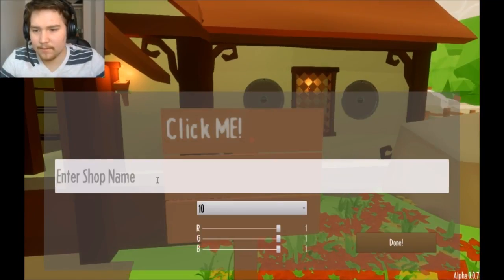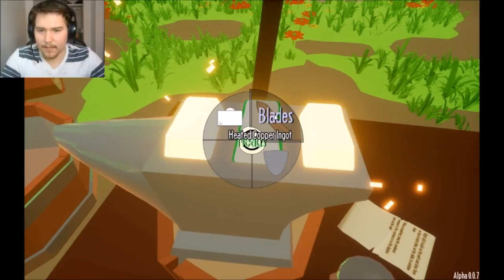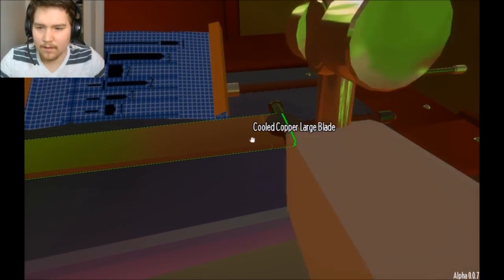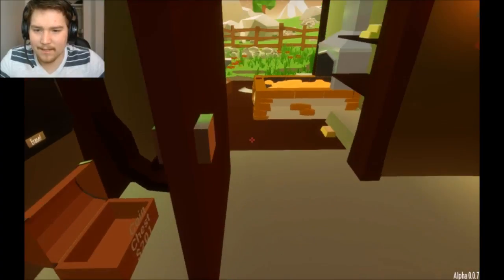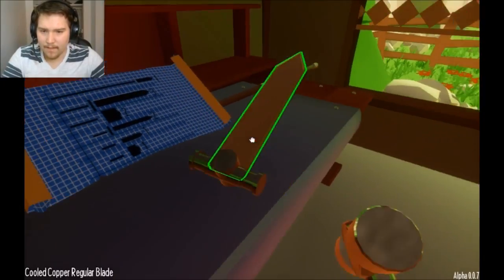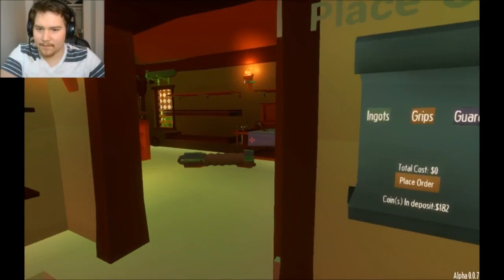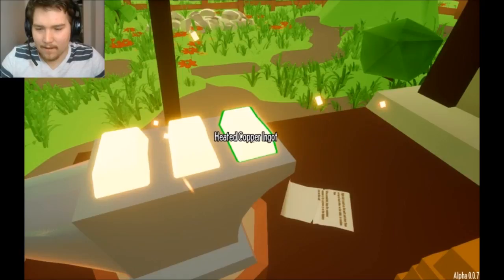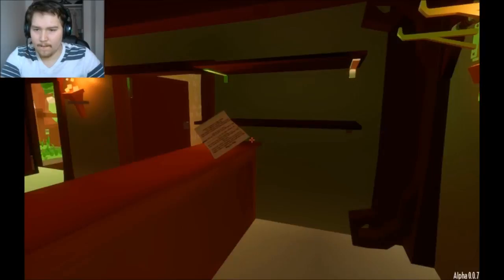My Little Blacksmith Shop uncut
This game is in alpha right now i thought my viewers would like it.